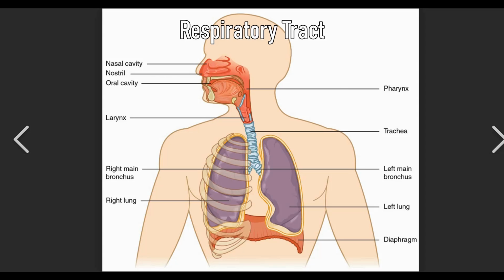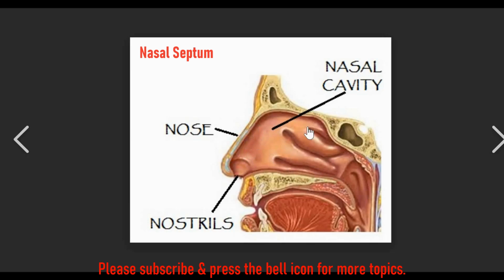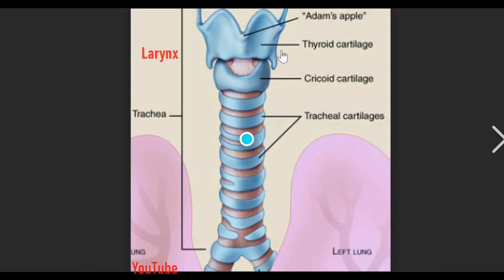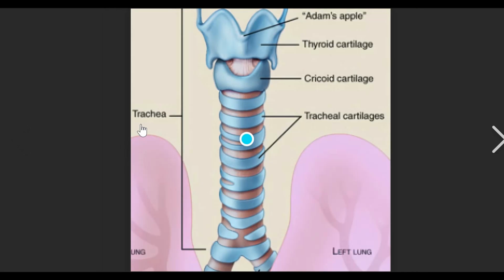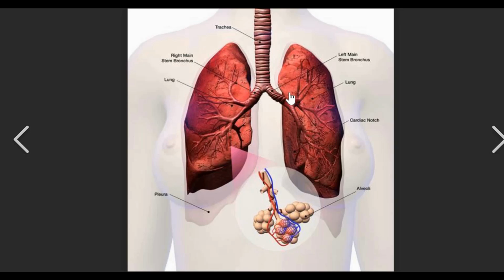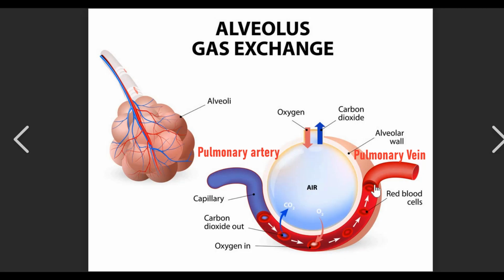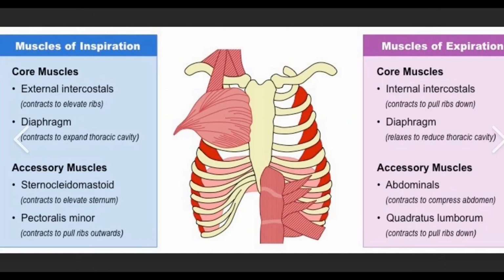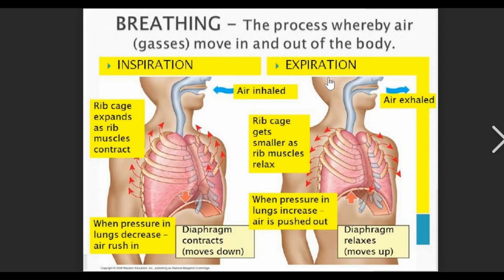►Anatomy And Physiology Of Respiratory Tract 𝐈 𝐃𝐚𝐲 𝟏5 𝐈 𝐄𝐯𝐞𝐫𝐲𝐝𝐚𝐲 𝐍𝐮𝐫𝐬𝐢𝐧𝐠 𝐊𝐧𝐨𝐰𝐥𝐞𝐝𝐠𝐞